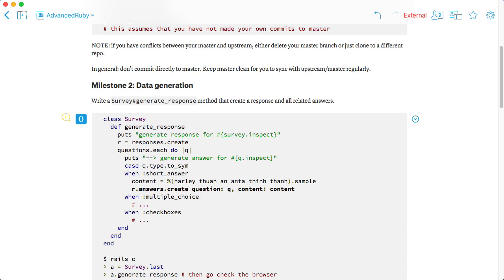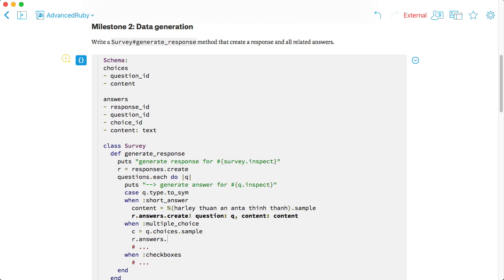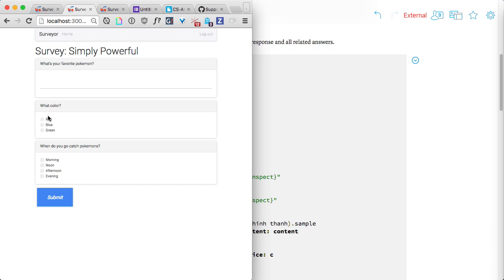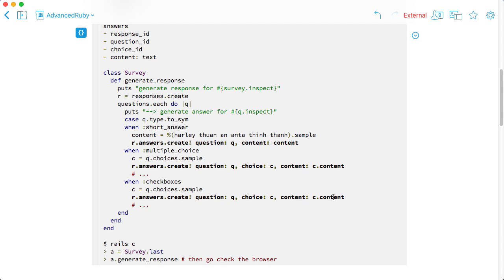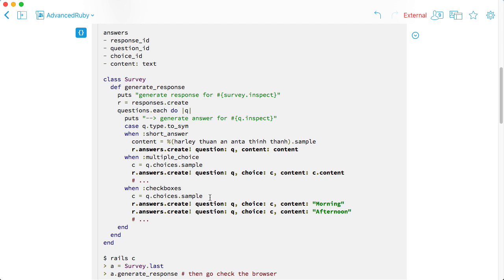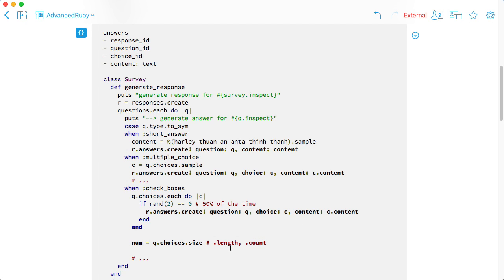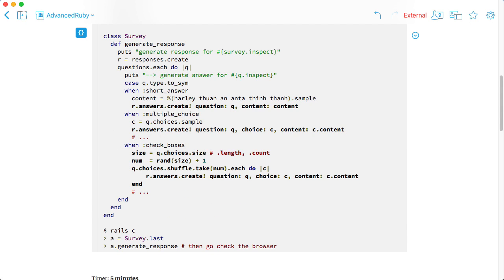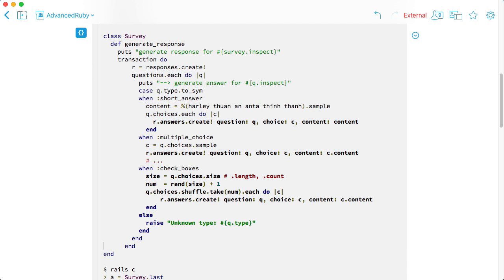CS-AR1: Advanced Ruby Lab 4 - Building a survey site (cont.) - Charts - part 2